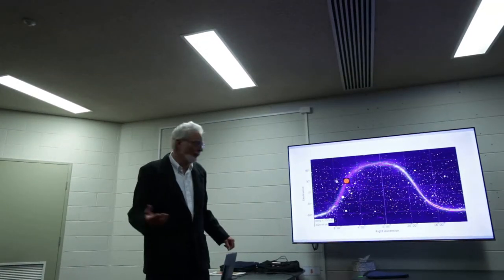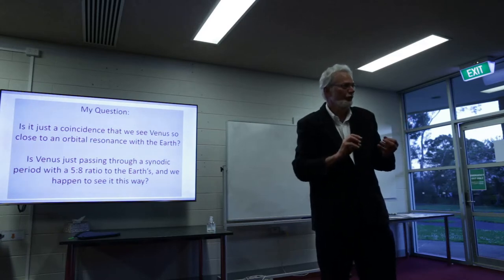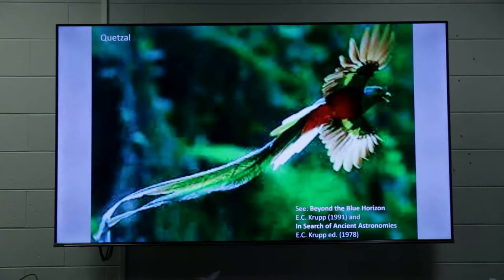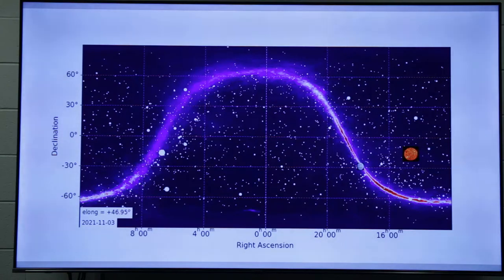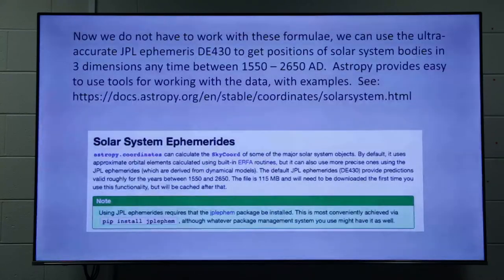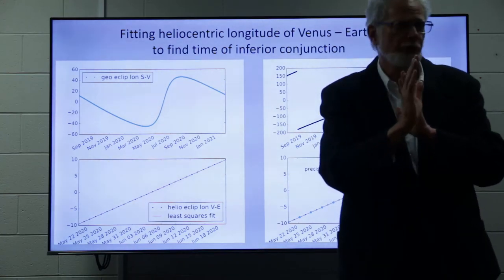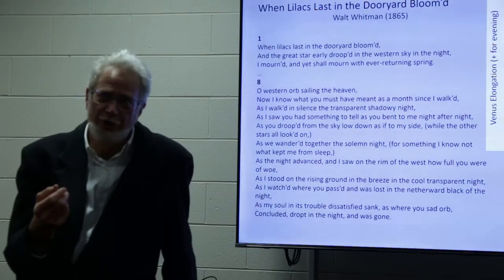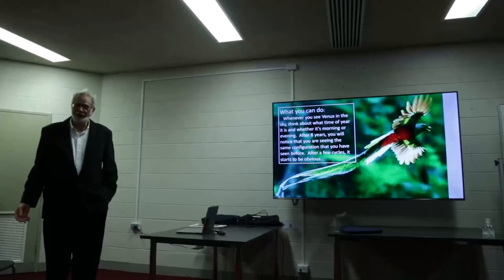Astronomical Society of Tasmania monthly meeting October 26th 2021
This months presentation is on The Orbital Resonance Between Venus and the Earth"  By Emeritus Professor John Dickie.
BSc (Physics): Stanford Uni, MSc (Astrophysics): Cornell Uni, Ph.D. (Astronomy): Cornell Uni
Postdoctoral fellow: University of Massachusetts,
Staff Astronomer: Observatory of Paris, National Radio Astronomy Observatory,
Assistant Professor, Associate Professor, Full Professor: University of Minnesota (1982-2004)
Professor, Head of Discipline, Head of School: University of Tasmania (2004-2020) now Emeritus Professor.
John's talk is about the nearly, but not quite perfect, orbital resonance between Venus and the Earth. This is one of the oldest known phenomena in the sky, but as far as I know its cause is not understood. Knowing how it works gives us something to think about every time we see Venus.